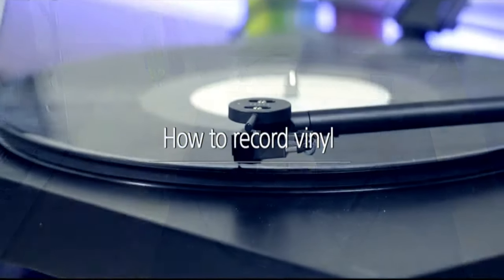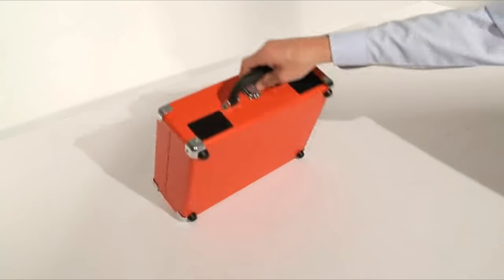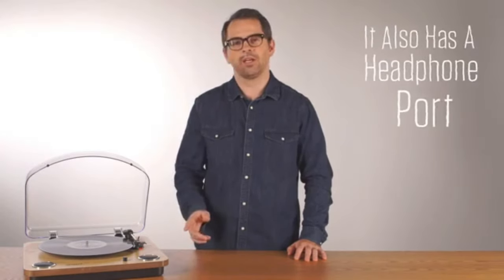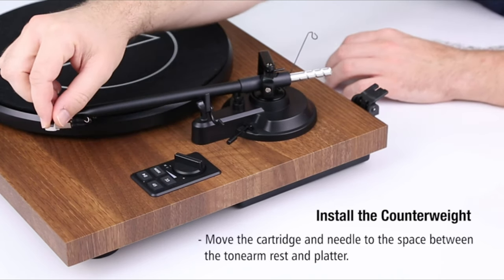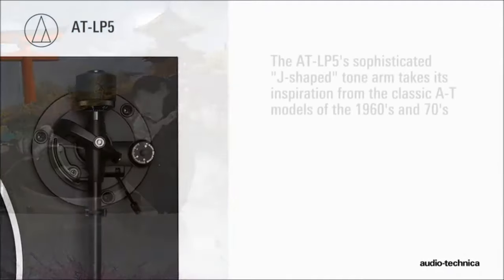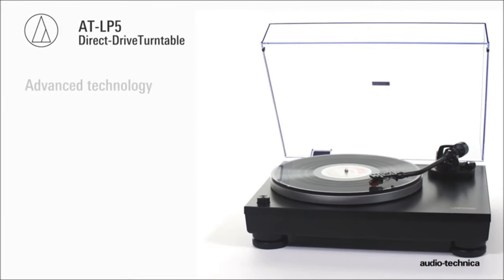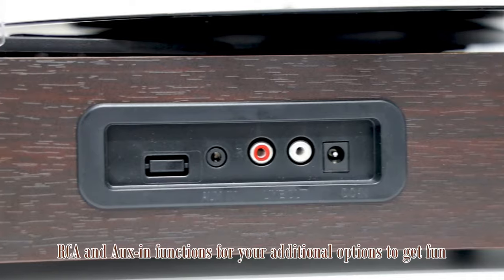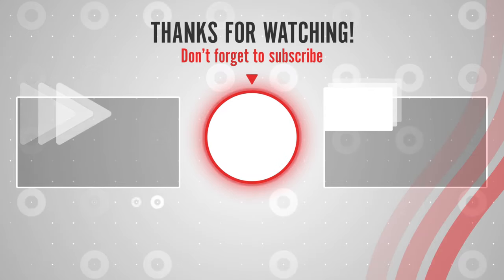10 Best Record Players in 2023 | Best Record Players and Turntables on Amazon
Are you searching for the Best Record Player in 2023? Here is the list of Top Best Record Players in 2023. To narrow down your searching effort, we have researched and analyzed the market for the Best Record Player in 2023. We spend hours making this list depending on different facts.

Here is the list of 10 Best Record Players in 2023:

01. Bluetooth Turntable Record Player

02. Portable Suitcase Record Player

03. Turntable Inspired Record Player

04. ION Audio Max LP Record Player

05. Denon Automatic Analog Turntable

06. Bluetooth Turntable HiFi System

07. Audio-Technica Drive Turntable

08. Record Player Turntable Wireless

09. Sony PSHX500 Turntable Record

10. vintage-inspired record player

turntables 2022,
audio-technica at-lp60x-bk,
top 10 best turntables 2023,
suitcase style record player,
level up your turntable,
pro ject record player review,
pro-ject best record players,
pro-ject record player setup,
pro-ject debut pro review,
your exclusive cart,
best record player with speakers,
best record player 2023,
record players,
best record players,
best record player under $100,
record player with built in speakers,
record players with built in speakers,
record player built in speakers,
record player review,
best record players 2023,
best record players affordable,
best vinyl players for beginners,
best turntables 2023,
best turntables audiophile,
best turntables amazon,
best turntables affordable,
best turntables audio-technica,
best classic turntables
tturntable 2023,
home appliances,
home technology,
home reviews,home,
what should i buy for the home,
audio-technica at-lp120xbt-usb,